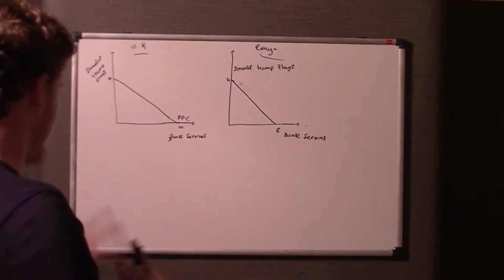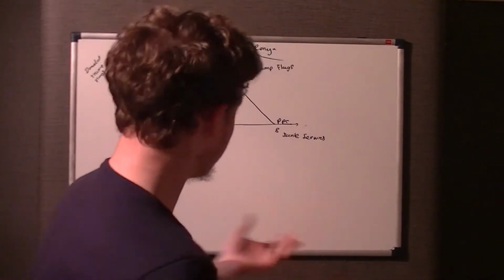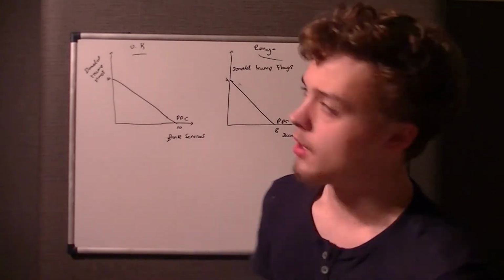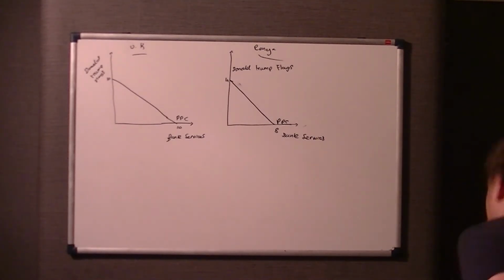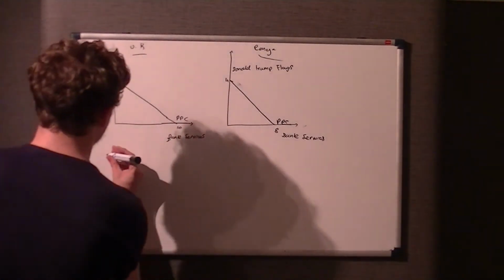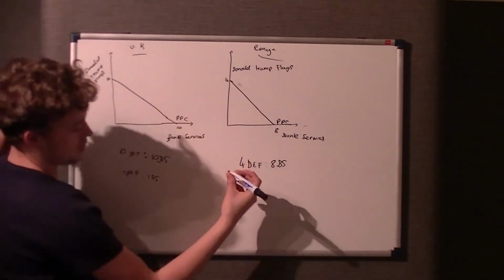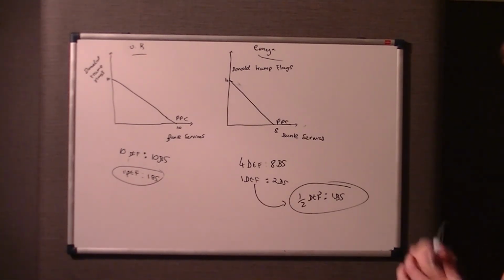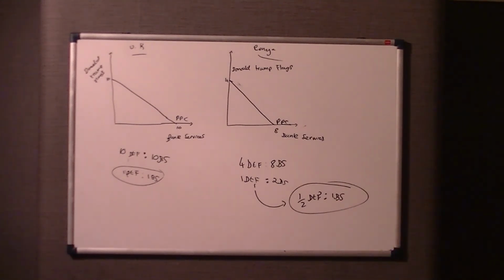F585 - Absolute and comparitative advantage part 1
The first topic video of F585 even though I have put up 3 videos so far, this is the first of two videos on absolute and comparative advantage where I just analyse the difference between the two advantages.. using quite a topical example !